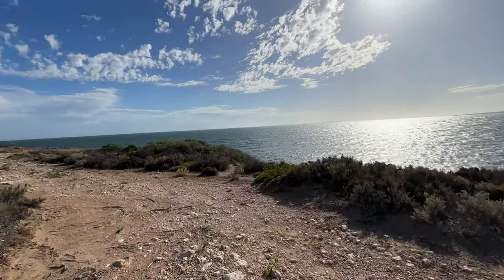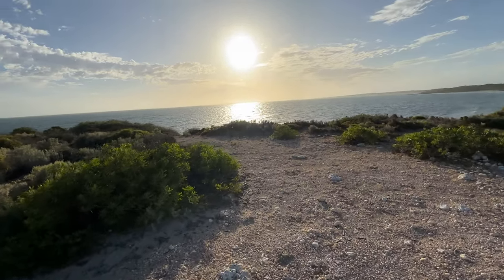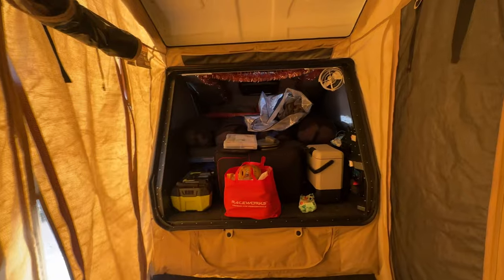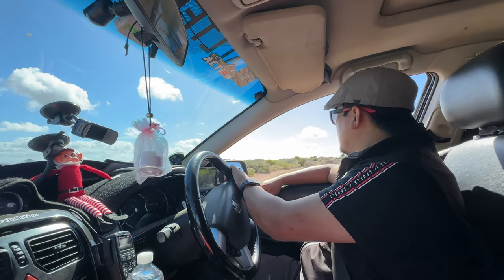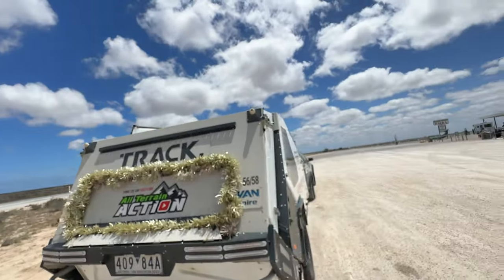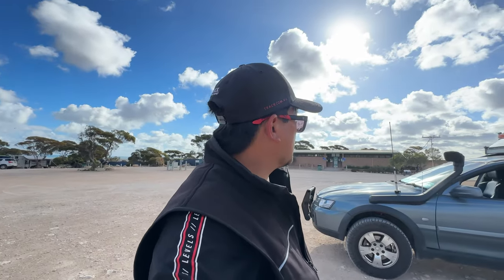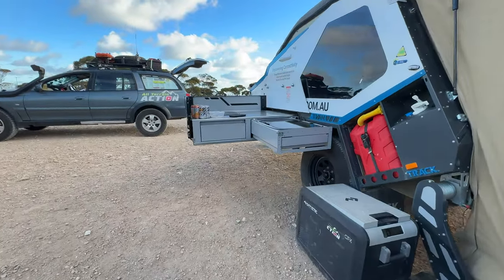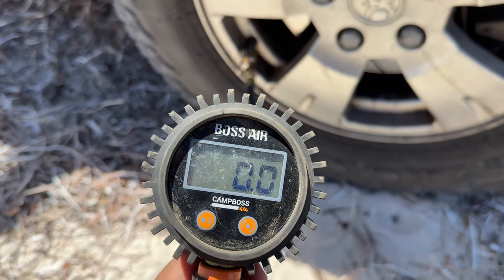EP 3 - Exploring South Australia, Old Eucla Jetty is just AMAZING!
Join us for a Christmas road trip as we travel west to Cape Arid to 4WD, go fishing and be tourists and welcome the 2024 New Year! Our journey in the Adventra with the Track Trailer TVAN, providing us with the means to explore and appreciate the route at hand while accomodating the family.

Wittelbee Point, Nullarbor, Eucla Jetty Landmark & Beach Western Australia in the Adventra.